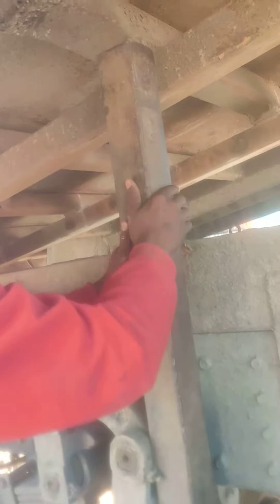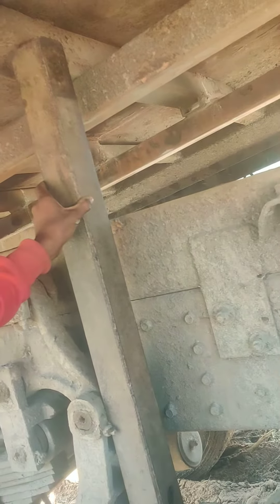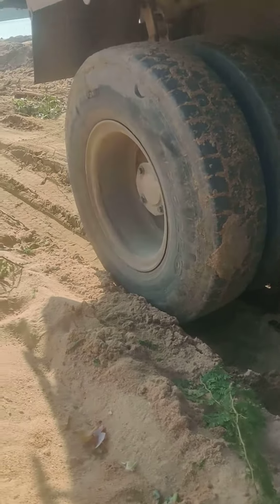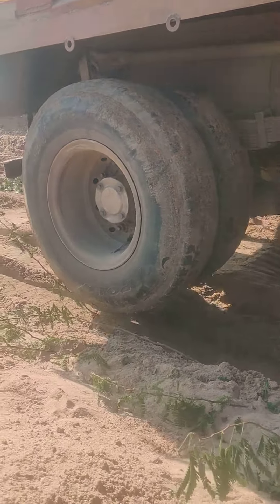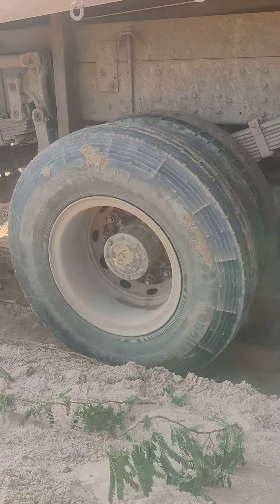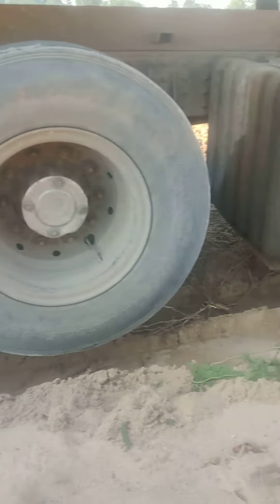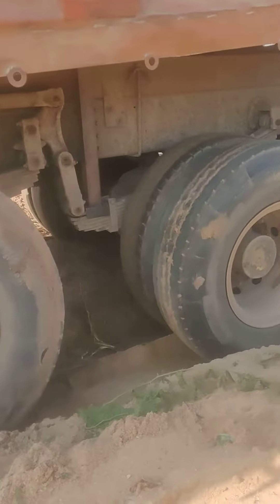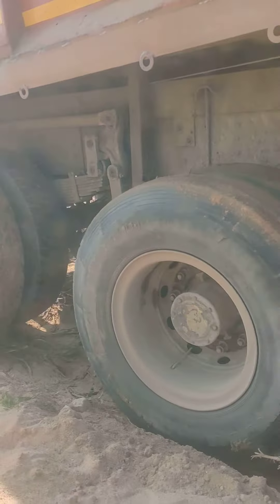😱🤔देसी जुगाड़ से फंसी हुई गाड़ी निकाल सकते हैं ।😳 कमल की आइडिया है gadi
🤔देसी जुगाड़ से फांसी हुई गाड़ी निकाल सकते हैं ।😳

Lp gadi